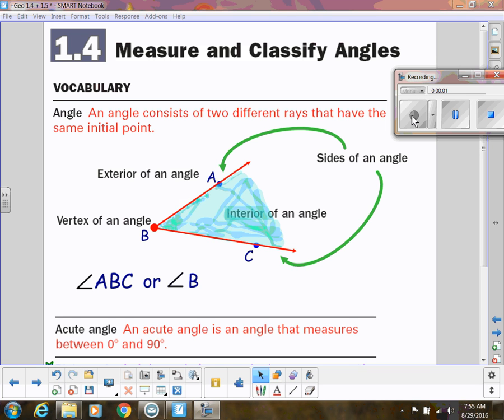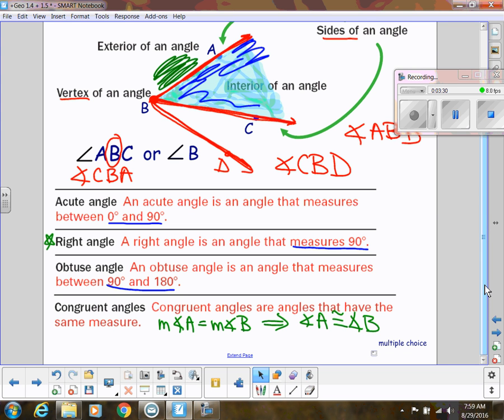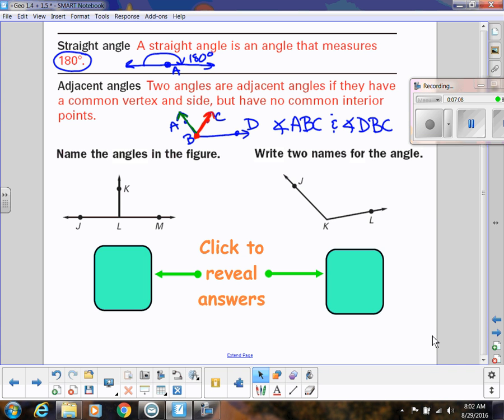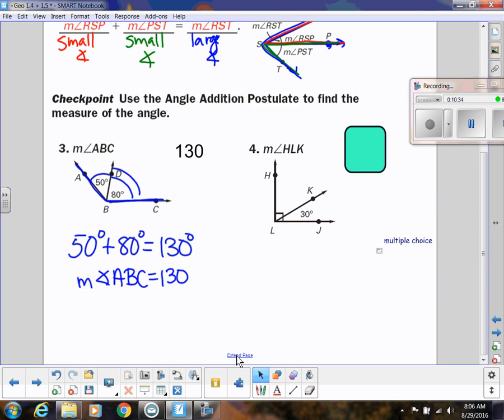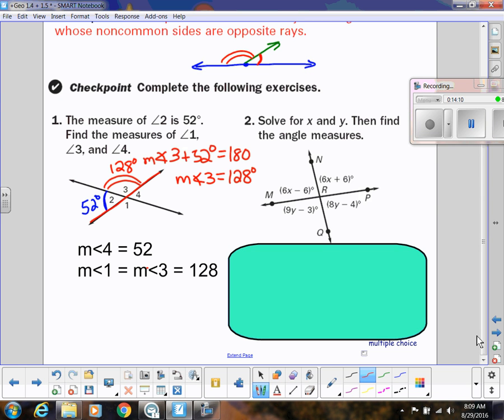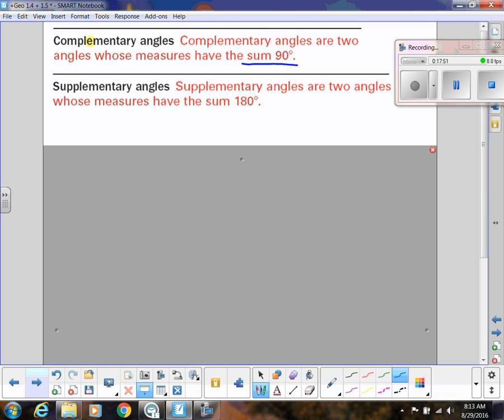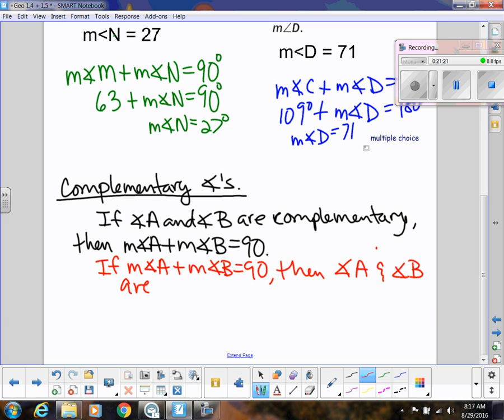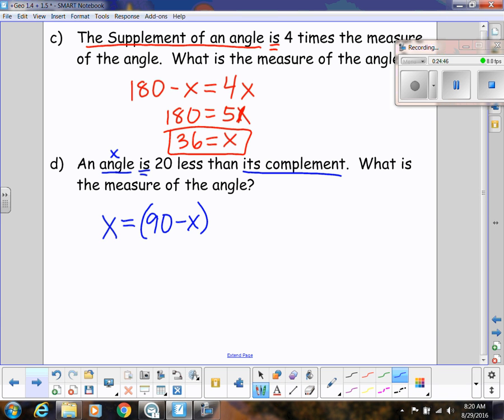Angle Measures and Pairs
Reviews basics of angles and introduces angle pair relationships such as vertical angles, linear pairs, complementary, and supplementary angles.